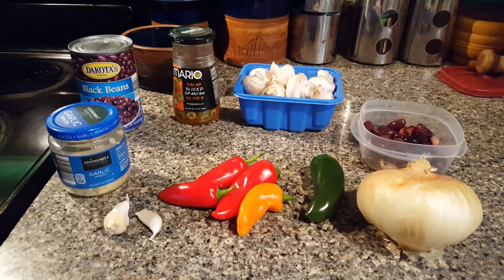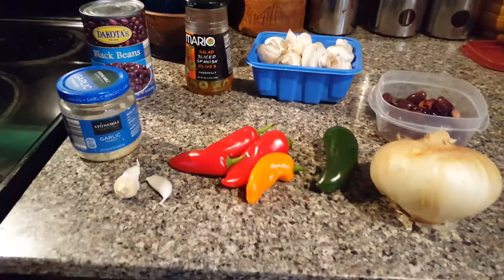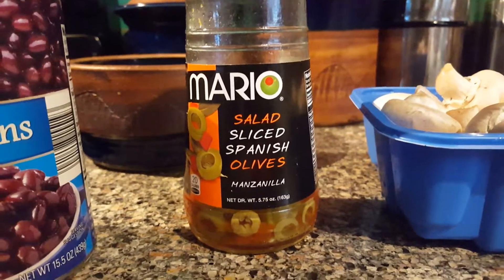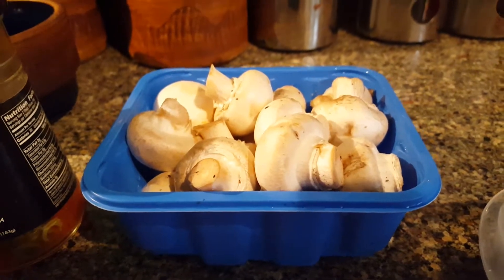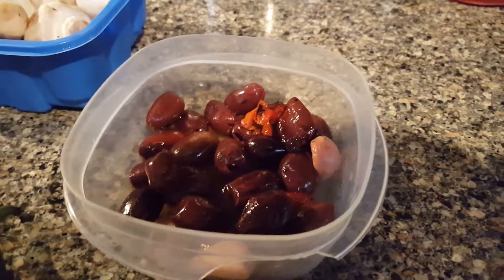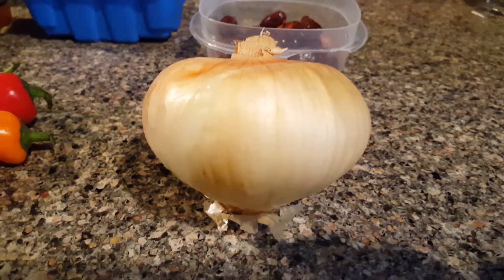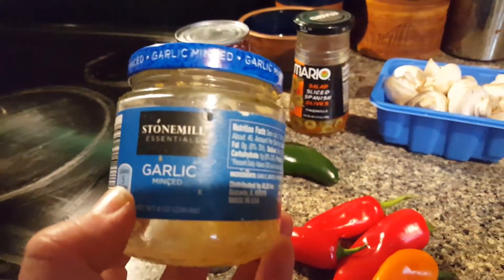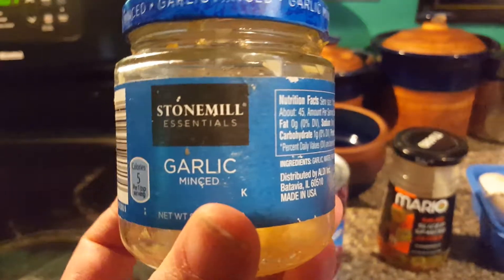Easy Black Beans video 1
Step one